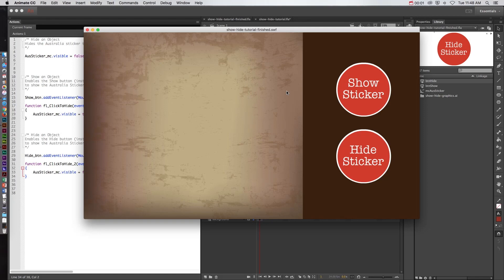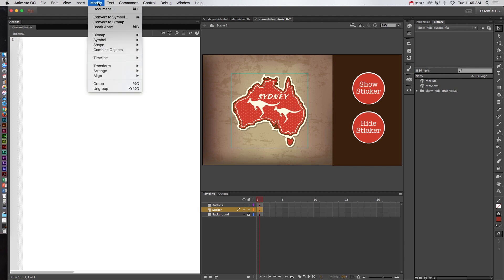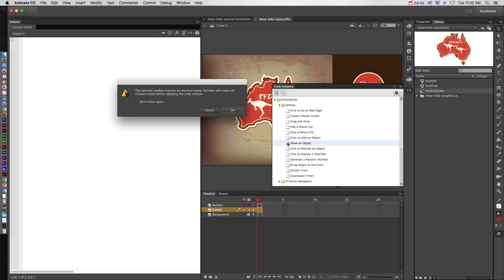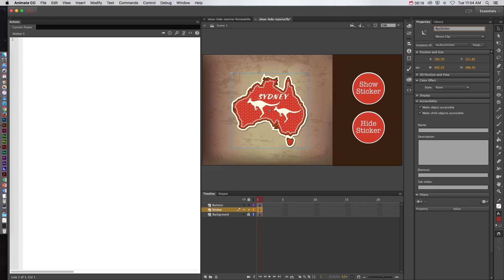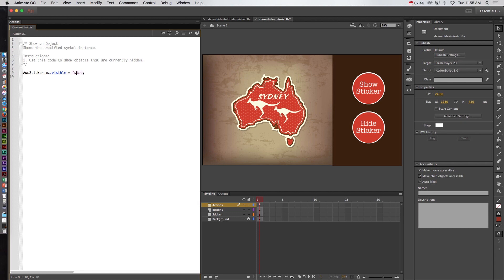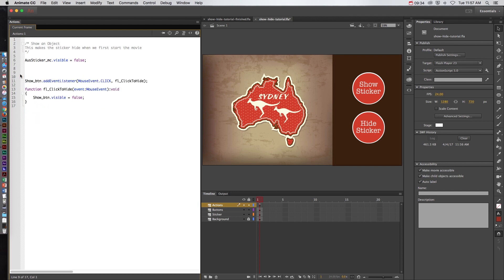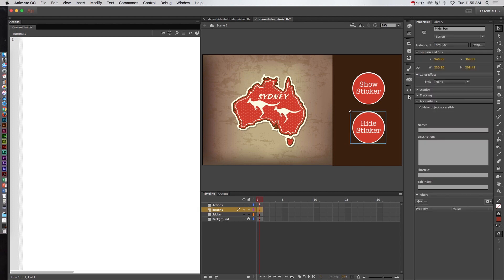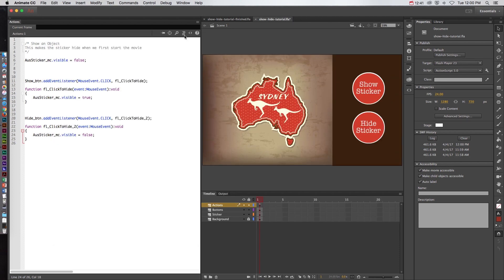Animate CC - Show and Hide Objects with Buttons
Learn how to use buttons to show and hide an object in Animate CC.